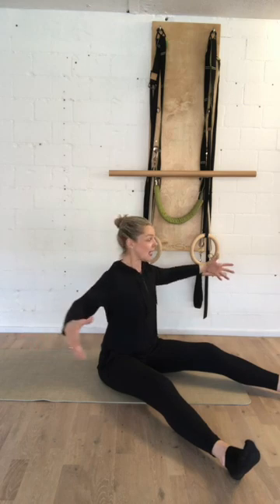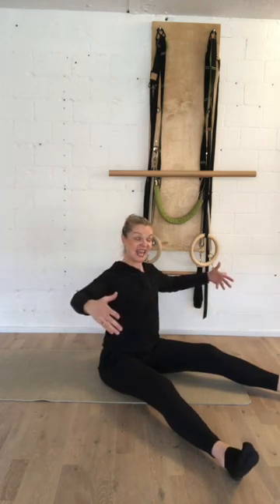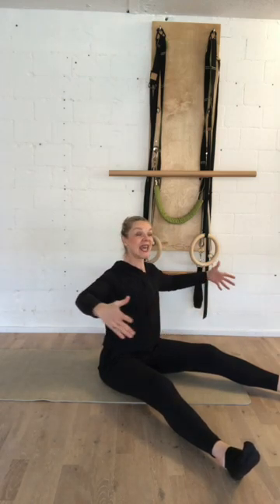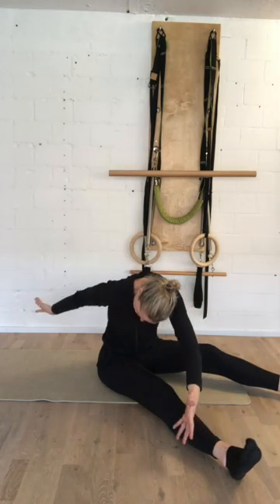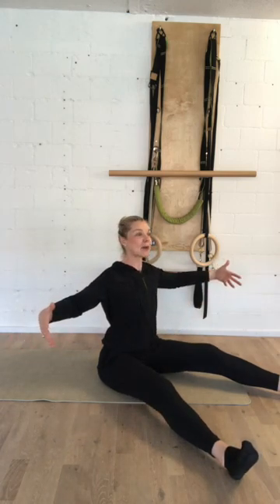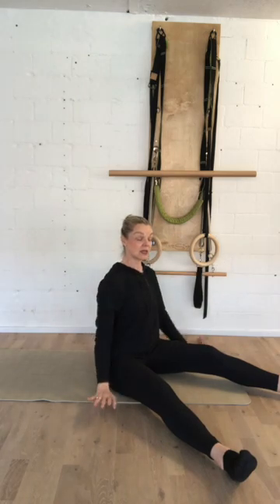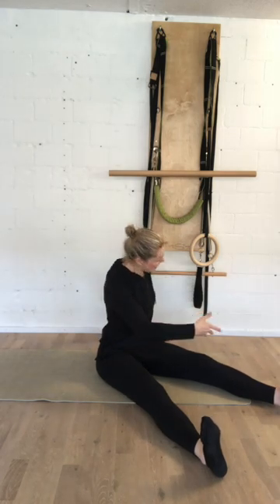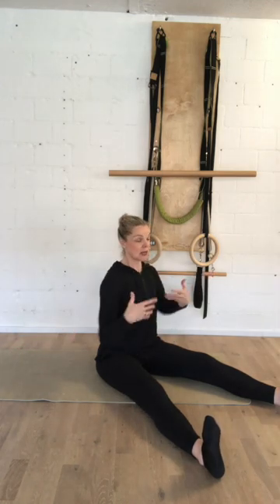Teacher Tips Saw_Eng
How to use PILATESwiss Teacher Tool for SAW